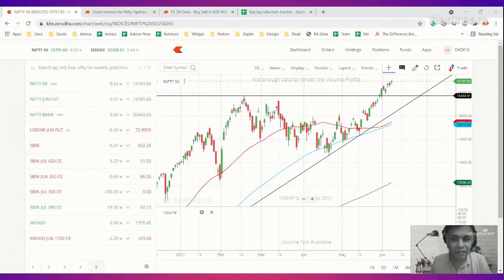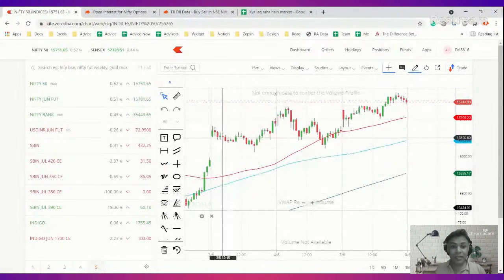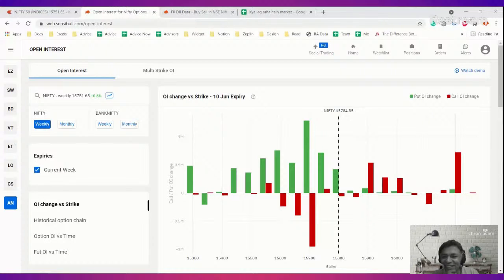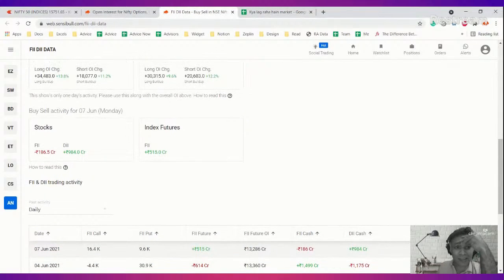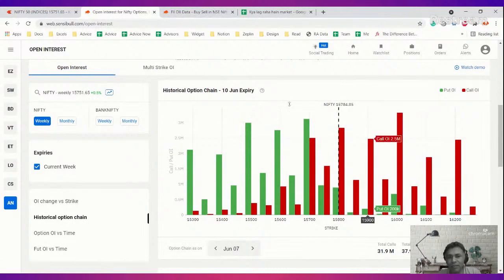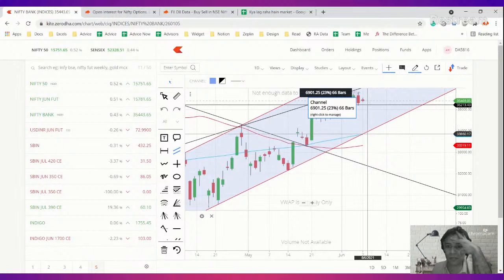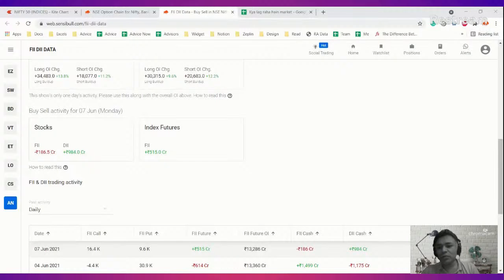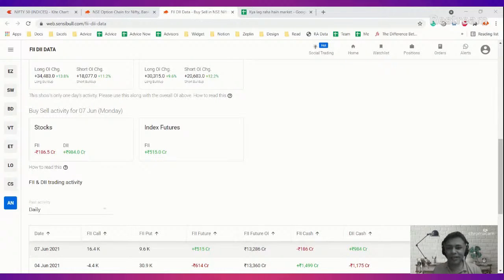Nifty & BN Daily 10 min Analysis - 7th June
We look at Nifty and Bank Nifty technicals and Futures and Options Data in this daily analysis report